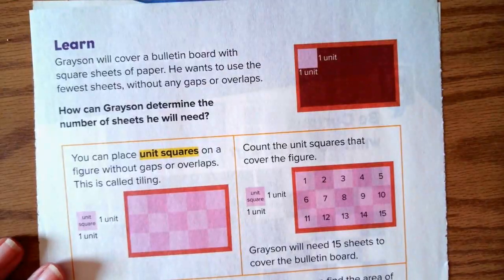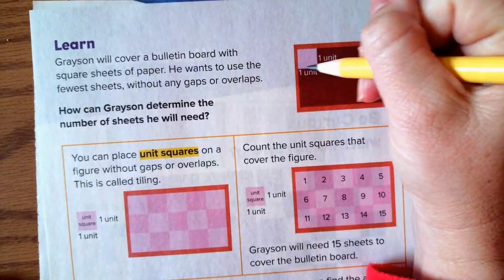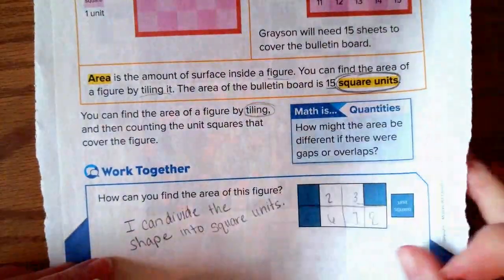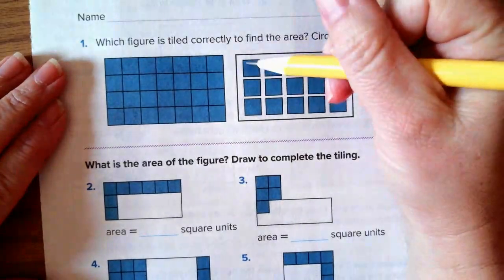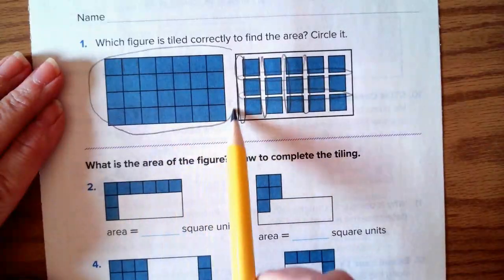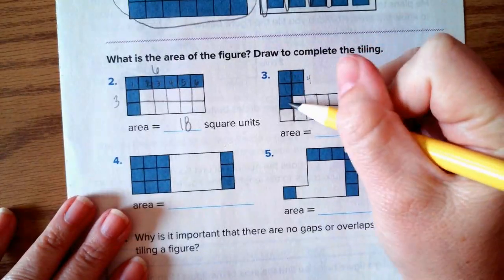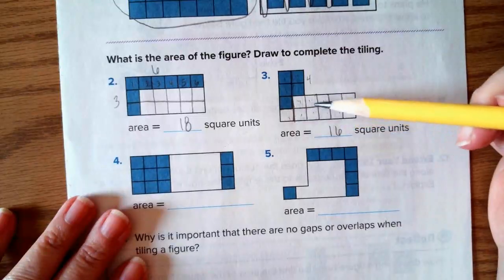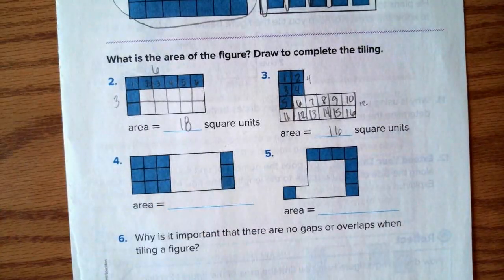Lesson 6 1 Understand Area